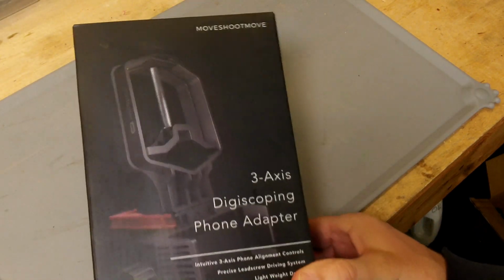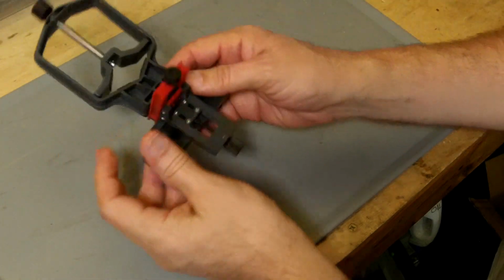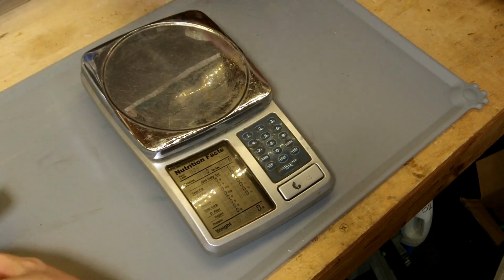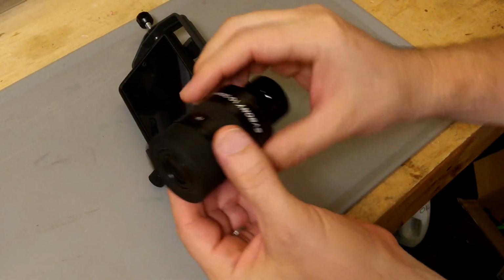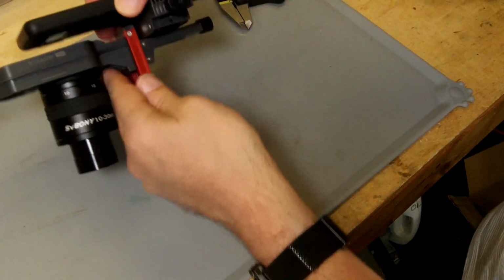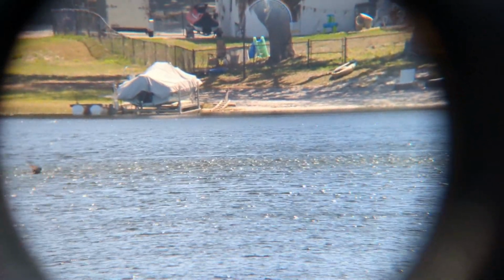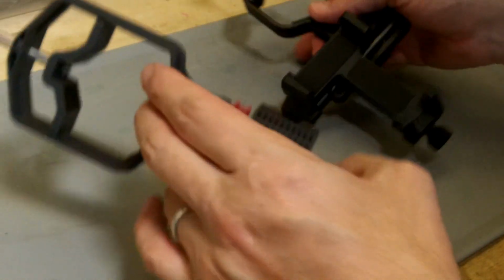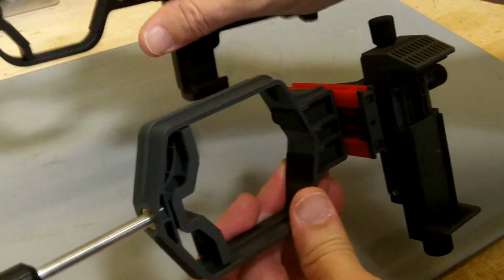Review: Move Shoot Move 3-axis plastic digiscoping telescope eyepeice adapter vs SVBony214 Pro - $60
Digiscoping Adapter for Spotting Scope - 3-Axis Lightweight & Universal Phone Scope for Adjustable Eyepiece Relief | Smartphone Holder for Spotting Scopes Mono Binos | Fits Most Cell Phone Cameras
From the MOVE SHOOT MOVE Store

This is a 3 axis adapter that holds your cell phone camera up to the eyepiece of a telescope / spotting scope / binocular so that you can record videos or take photos through the optics.  It holds cell phones between 2.4" and 3.8" wide, and fits eyepieces from 0.87" up to 2.36".

The 3-axis (x,y,z) adjustment knobs make it easy to get your phone camera lens directly over the eyepiece exit pupil and at the right distance. Using it is much easier than all of the 2-axis adapters I've tried in the past.

This adapter is lightweight (less than 5oz) and primarily made of plastic (with metal screws). The plastic parts are relatively rigid and hold my phone steady above the eyepiece. It also includes a Bluetooth remote shutter, so you can take photos without touching the phone and causing your telescope to vibrate.

The most comparable competing product I've reviewed is the SVBony SV214 Pro 3 axis adapter, which looks very similar but is made of aluminum (and weights twice as much).  The SVBony adapter is $20 less expensive, and feels more sturdy, but it comes in two sizes, and you basically have to pick if you want to use it with 1.25" or 2" eyepieces and buy the appropriate size, while the MSM adapter can accommodate either size eyepiece.  I don't believe that the extra weight and more rigid aluminum construction of the SVBony SV214 Pro adapter makes it work any better.  Having less weight hanging off of your telescope eyepiece may be an advantage, and having the ability to adapt to more sized eyepieces is a definite advantage that may be worth the extra $20 in price.   On the other hand, if you already have the SV214 Pro and it works with your eyepieces and telescopes, I don't see any compelling advantage of the MSM triadapter to need to upgrade.